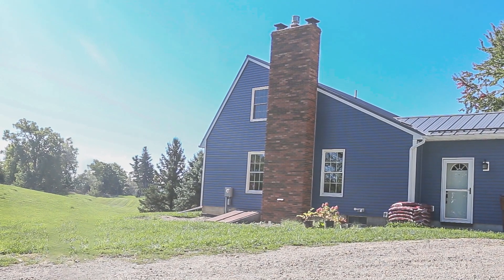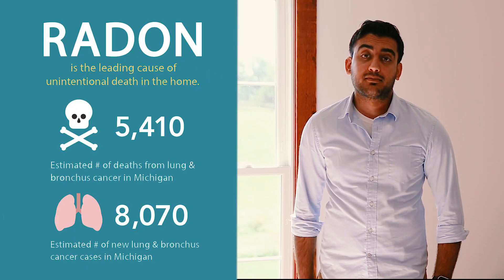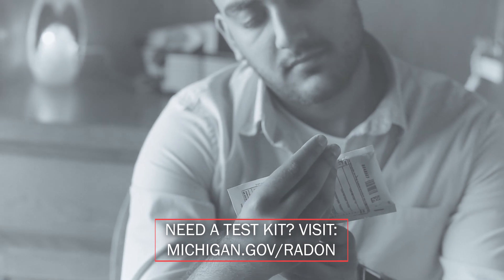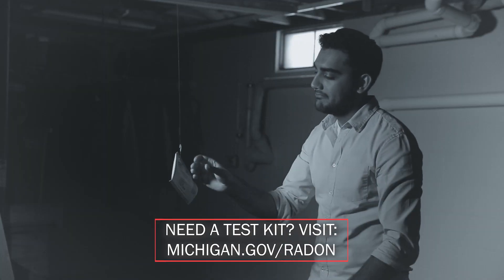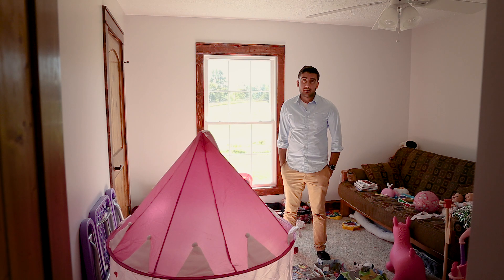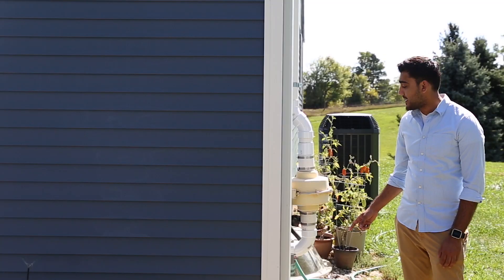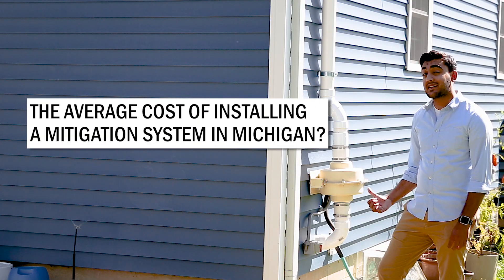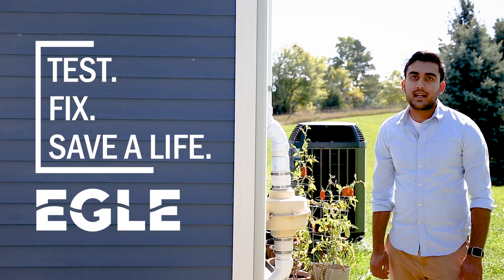Radon - Test. Fix. Save a Life. 2019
Nestled in a small, semi-rural community, this father thought he had chosen the safest environment to raise his family. After learning about the link between radon and lung cancer, he purchased a test kit and was surprised to find that his home had elevated levels of radon. Take a look at the solution that worked best for his home: a radon mitigation system!